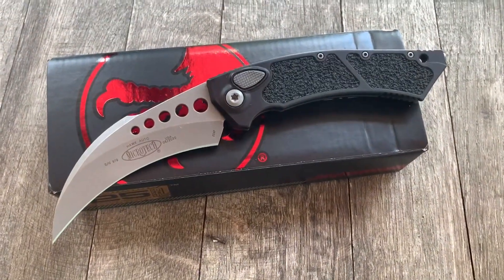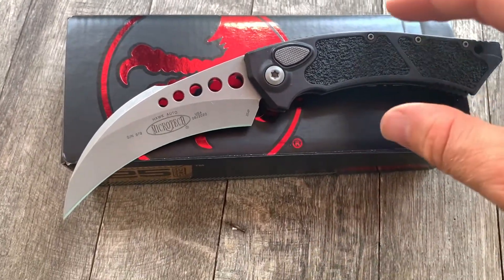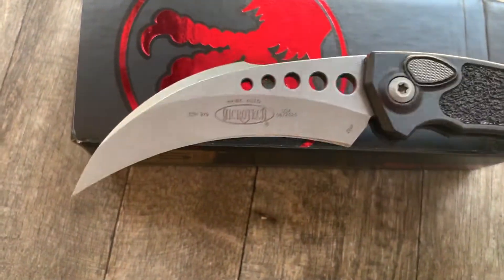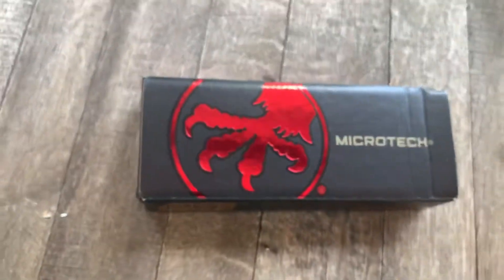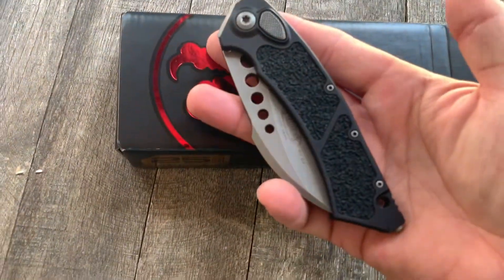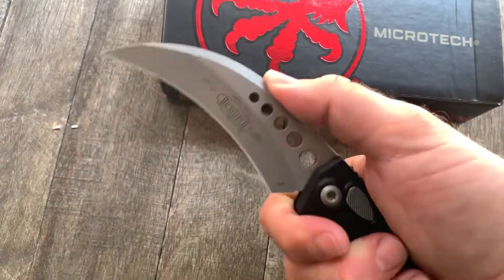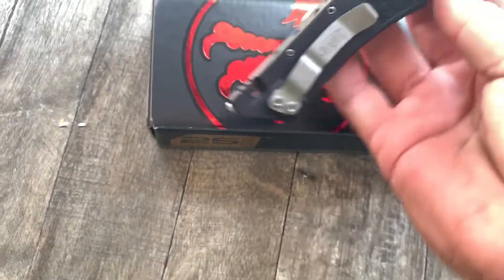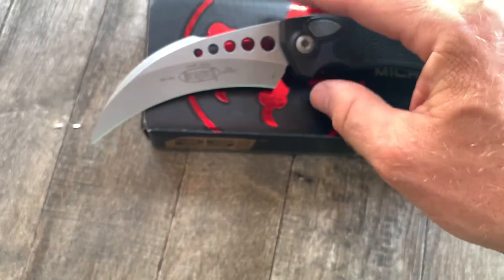Microtech 166-10AP buy at (GearBarrel.com)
Microtech Hawk 166-10AP buy at (GearBarrel.com)